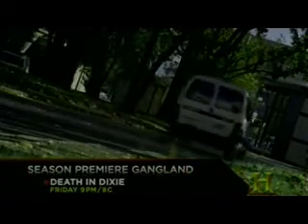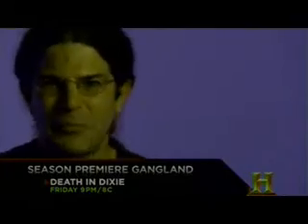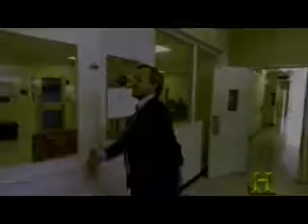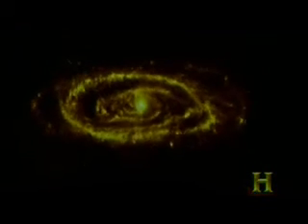History Channel - LHC The Next BIG Bang (part 3 of 5)